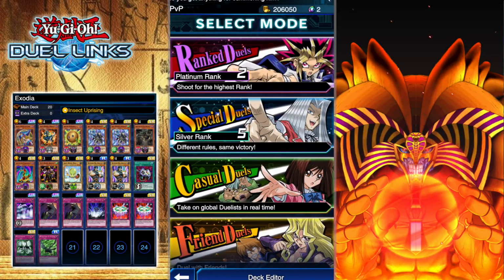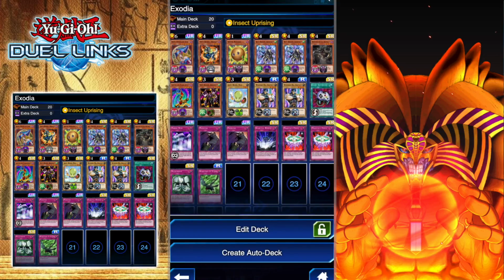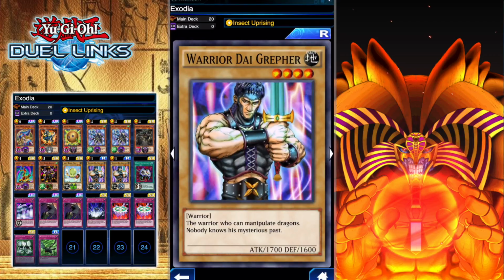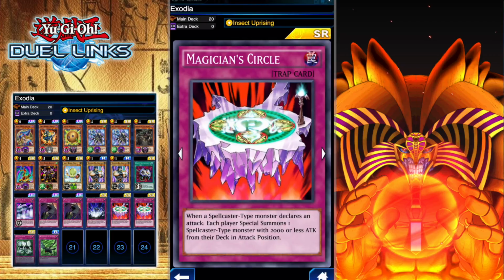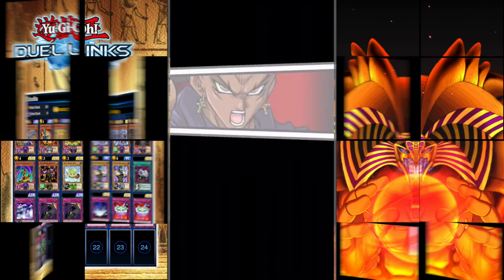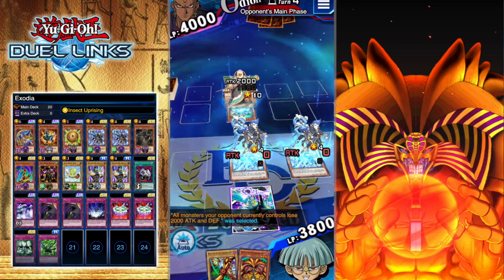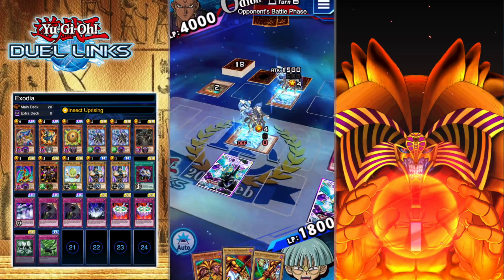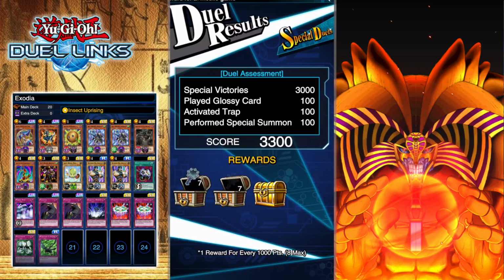[Yu-Gi-Oh Duel Links] EXODIA DECK | SUMMONING EXODIA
Yu-Gi-Oh Special Rules was released with the skill Granpa's Cards. We figure out how to summon Exodia in Duel Links with the current available cards.

Deck list:

Dark Magician Girl x1
Twin-Barrel Dragon x1
Sphere Kuriboh x1
Blue Dragon Summoner x2
Emissary of the AfterLife x1 (Forgot to mention in the video, but its a two sided sword as it helps your opponent)
Legion The Fiend Jester x1
Twin-Headed Behemoth x1
Jerry Beans Man x1
Warrior Dai Grepher x2
Enemy Controller x1
Mirror Wall x1
Regretful Rebirth x1
Michizure x2
Magician's Circle x2
Metalmorph x1
Windstorm of Etaque x1

-Chuck Fresco